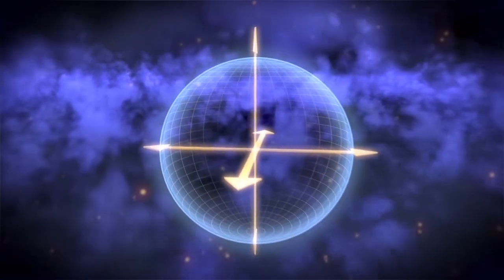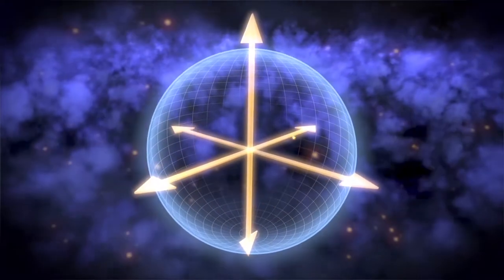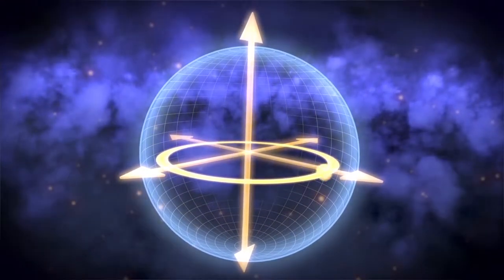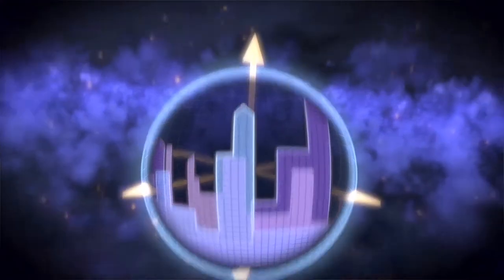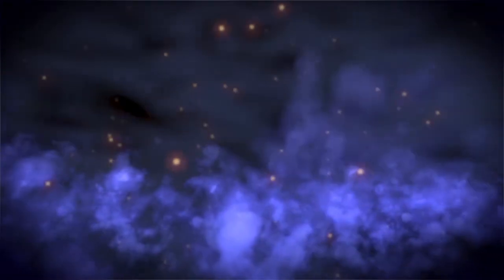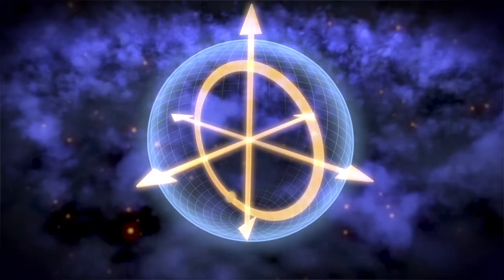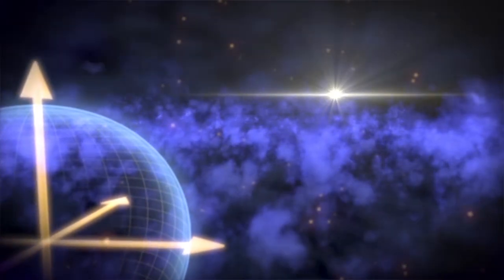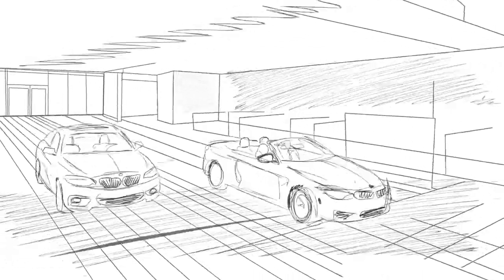Seventh Point Demo Reel | 2018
We are a collective of media and marketing experts working together as a team to bring your media to the next level. Seventh Point, opened its doors in 1985 as a full-service advertising agency serving local Hampton Roads clients. Within our first couple years, we were fortunate to handle a couple national and regional clients. As a young agency we were pushed to hone our media capabilities and our video production expertise to keen standards far beyond what is normally expected of a local agency. That expertise and those standards in media and production remain our obsession to this day.

We hope you enjoy this sampling of some of our most recent creative as much as we enjoyed creating each piece for our amazing clients.

Seventh Point
4752 Euclid Road, Virginia Beach, VA 23462